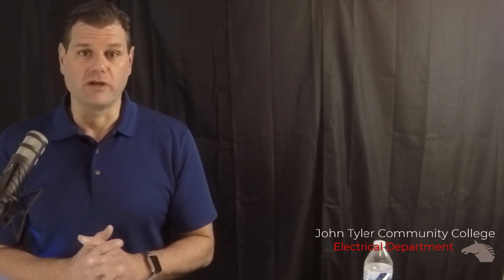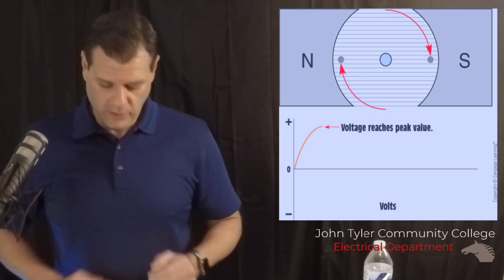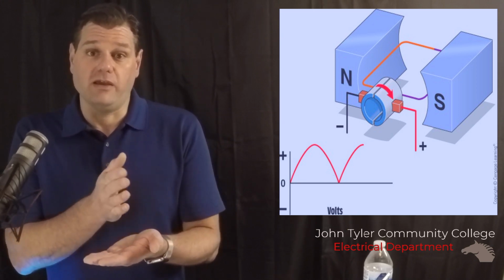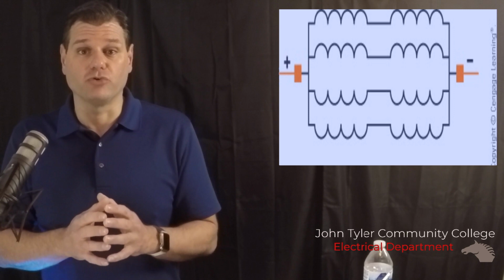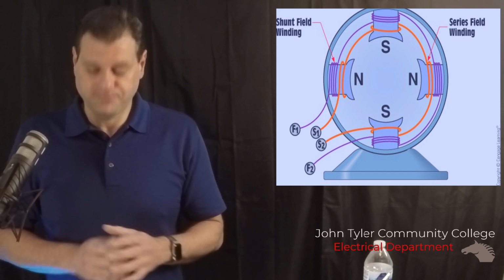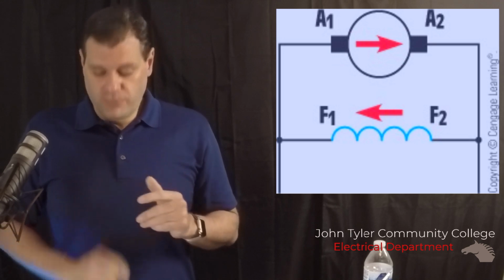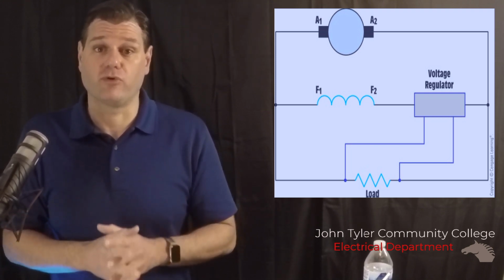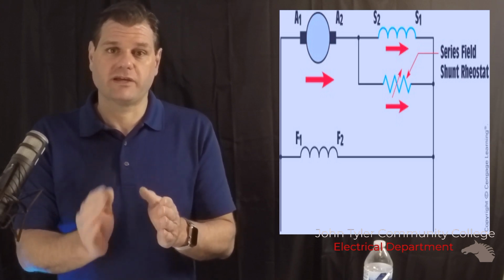Electric Motors ELE 159 - Unit 30 - DC Generator Lesson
In this lesson we discuss the properties and function of a DC Generator